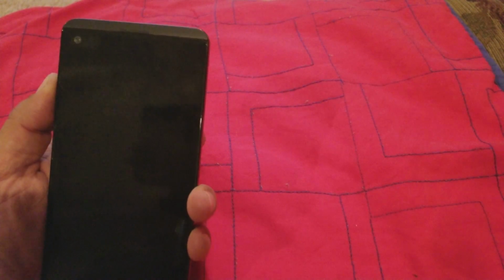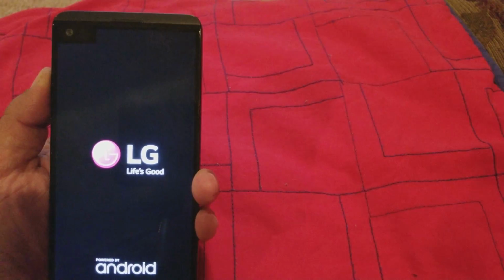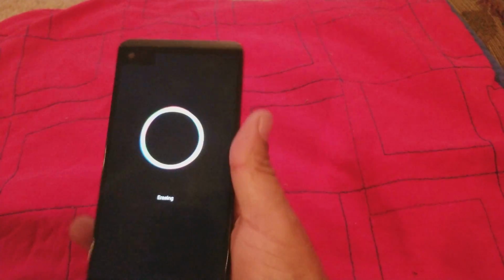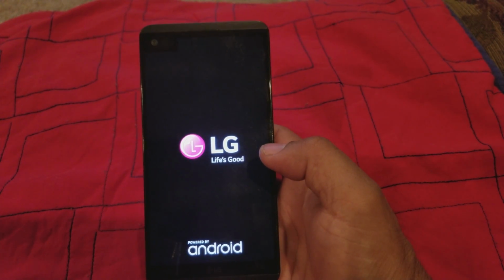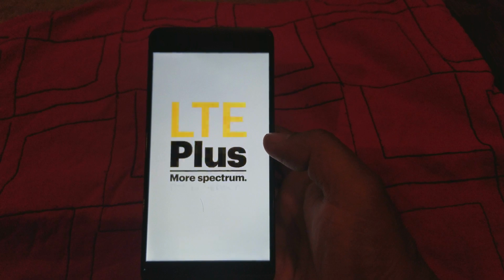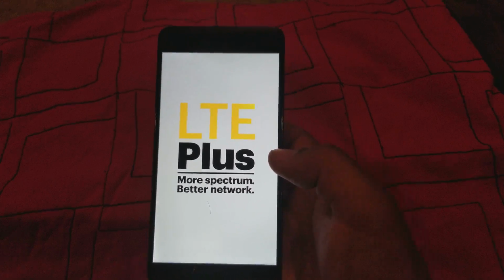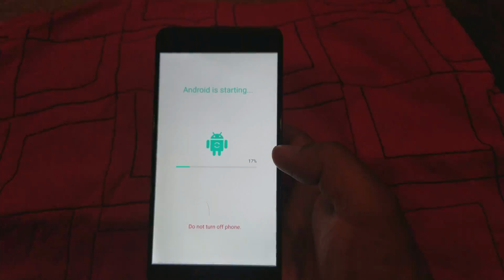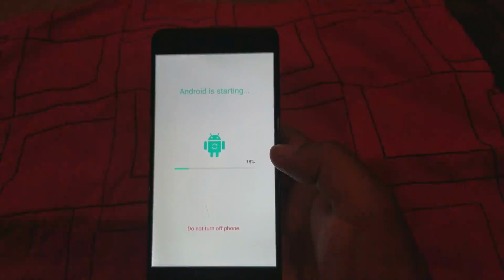How to factory reset or hard reset LG v20 and others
How to factory reset or hard reset LG v20